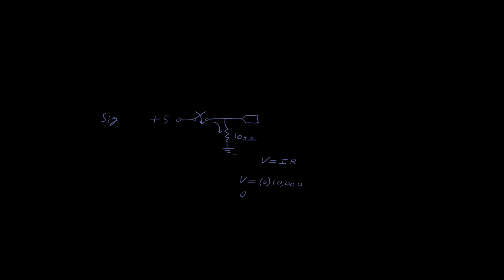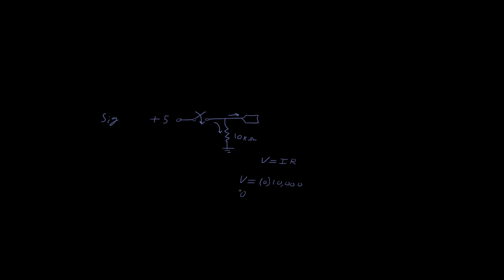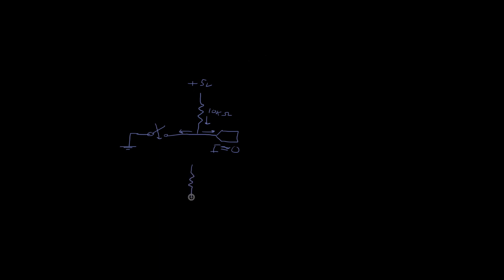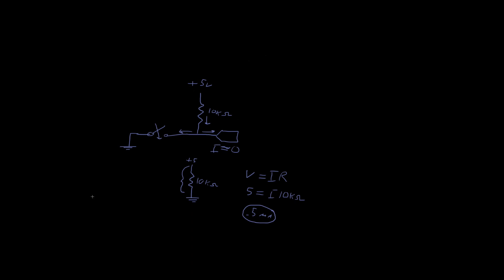Pull Up/ Pull Down Resistor Basics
This video goes over the circuits of both pull up and pull down resistors and the math to go along with these circuits and examples of their implementation.

Circuits coming soon!